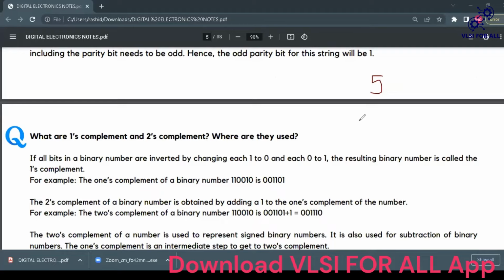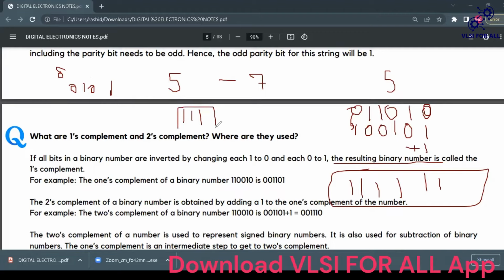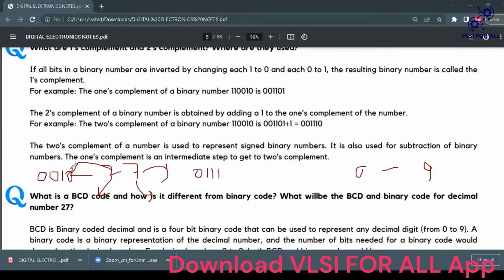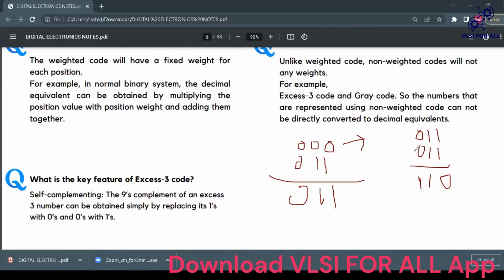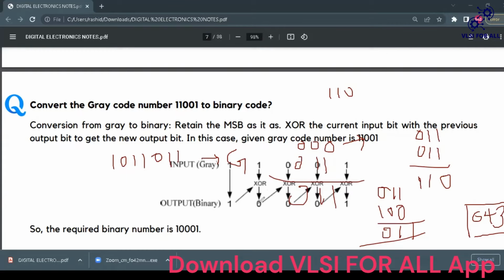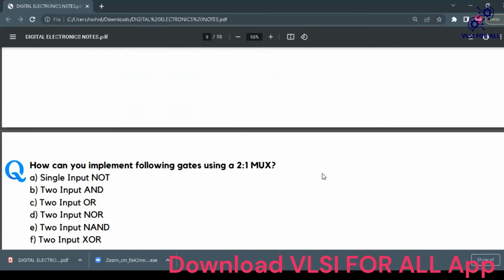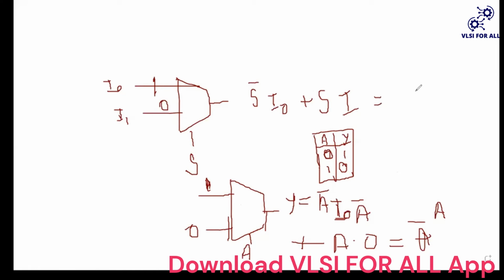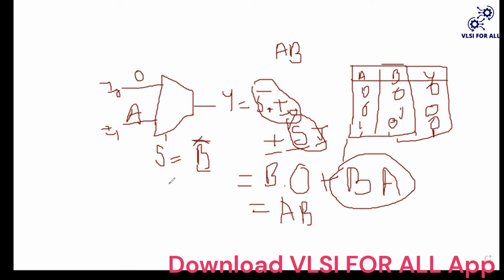DIGITAL ELECTRONICS - Interview Questions | Part 2 | Download VLSI FOR ALL App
For detailed Syllabus and queries